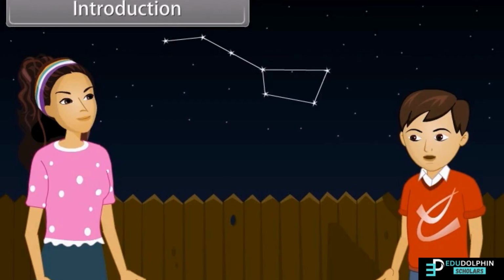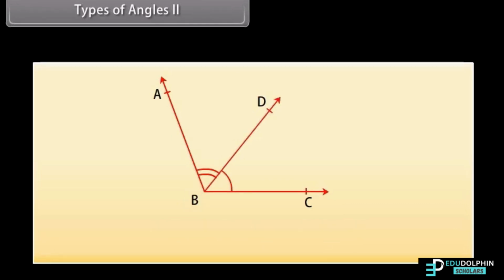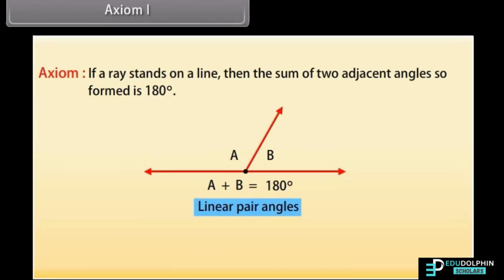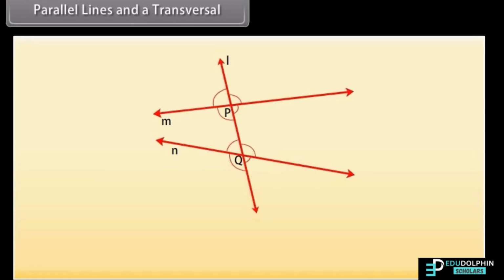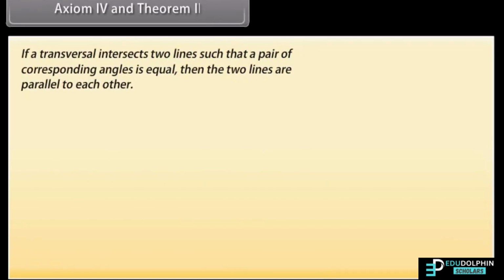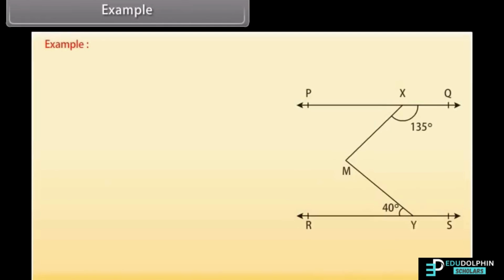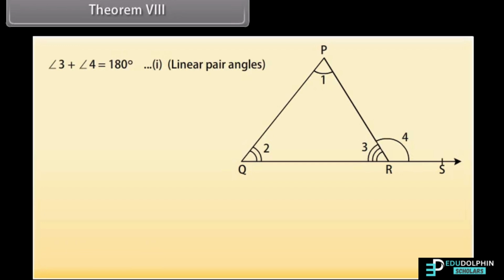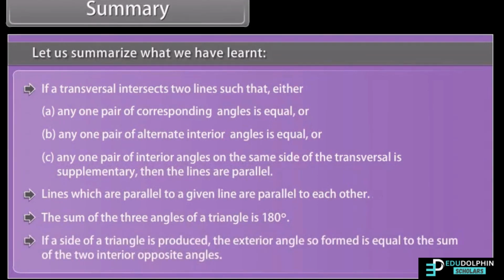Lines and Angles | Class 9 Maths | Easy Explanation with Animation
📚 Class 9th Maths – Lines and Angles (Animated Explanation + Tricks)
Welcome to Edudolphin Scholars, your one-stop learning platform for school maths, tricks, and animated study content.

🎯 In This Video You’ll Learn:

Basic Concepts of Lines and Angles

Types of Angles: Acute, Right, Obtuse, Straight

Intersecting and Parallel Lines

Angle Pairs: Complementary, Supplementary, Vertically Opposite

🎓 Useful for:
CBSE | Punjab Board | ICSE | Class 9 Final Exam